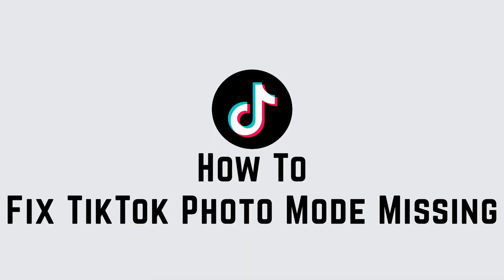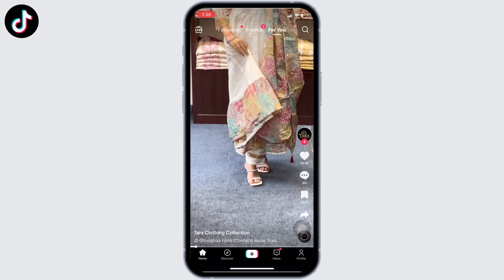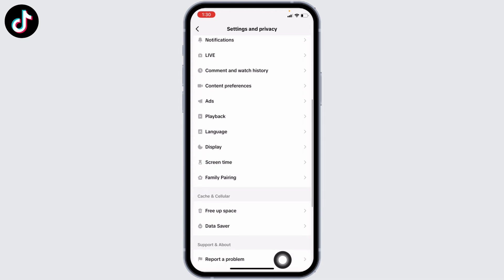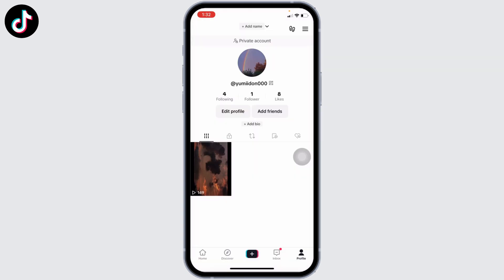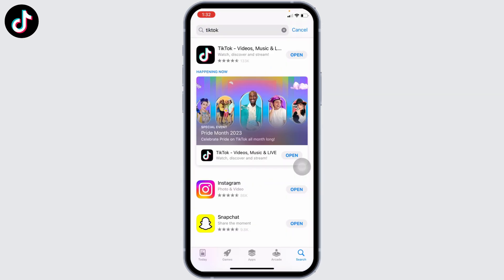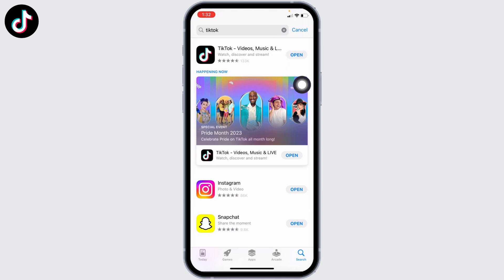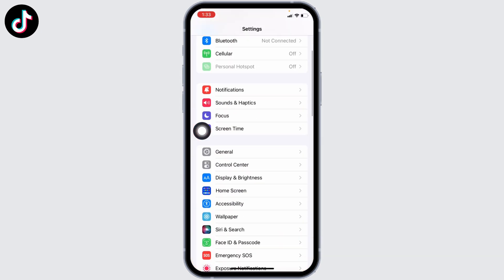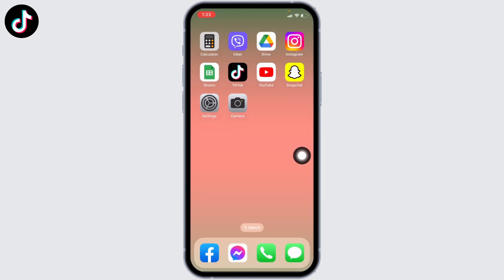How To Fix TikTok Photo Mode Missing (2024)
In this tutorial, we'll provide you with step-by-step instructions on how to troubleshoot and fix the TikTok photo mode missing issue. We'll cover various methods, including checking for app updates, clearing cache, and adjusting app permissions, to help you regain access to the photo mode feature on TikTok.

👋 Welcome to PurpleCircuit! In this video, we'll show you how to fix the issue of TikTok's photo mode missing in 2023. If you're someone who enjoys creating content on TikTok and is experiencing the problem of photo mode being unavailable or missing from the app, this tutorial is perfect for you.

Tips for fixing TikTok photo mode missing:
🔗 If you have any questions or need further assistance with resolving the TikTok photo mode missing issue, feel free to leave a comment below, and we'll do our best to help you out.

📱 Timestamps:

0:00 - Introduction
0:05 - How to Fix TikTok Photo Mode Missing